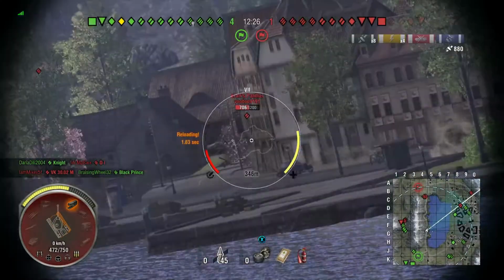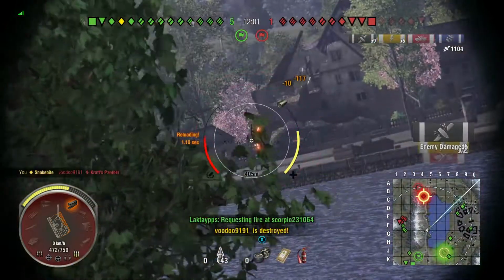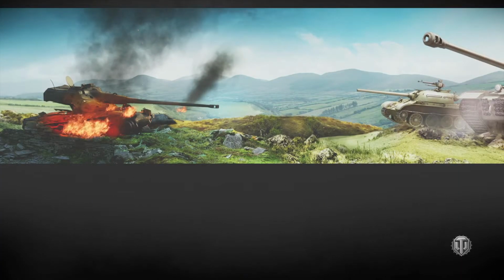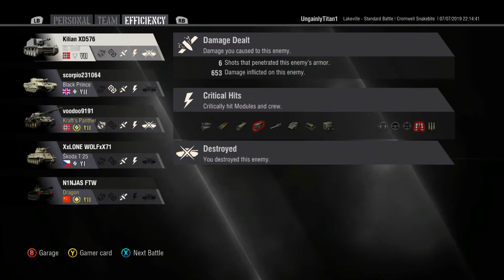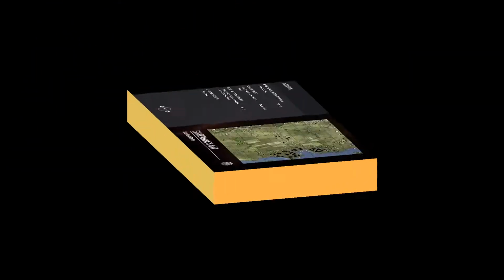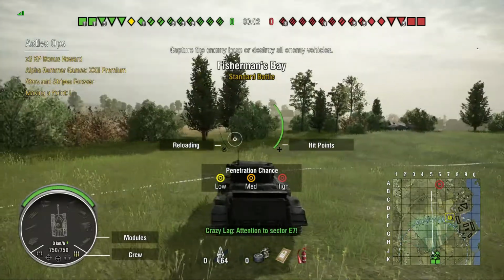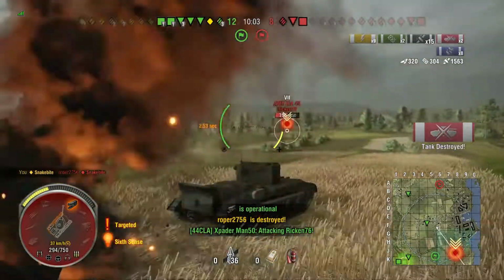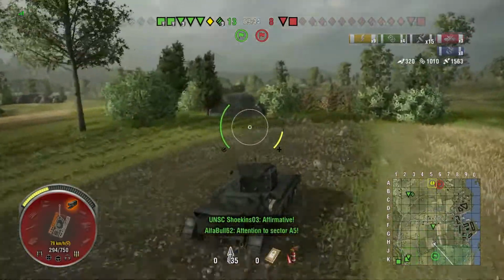First Look at the Snakebite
THe Snakebite, fun but not a tank to make credits with.